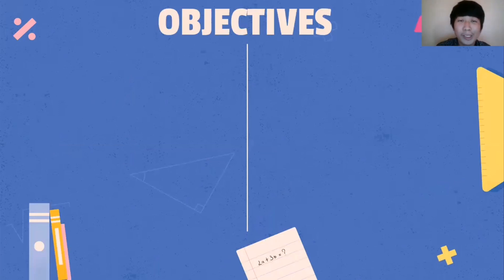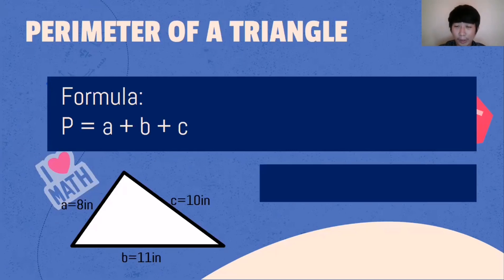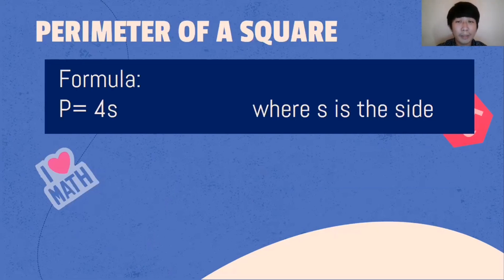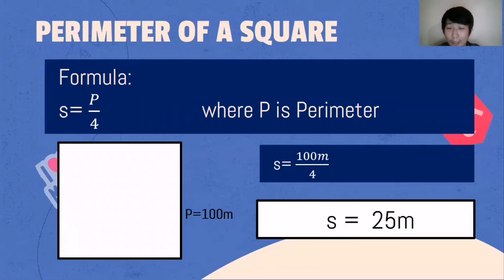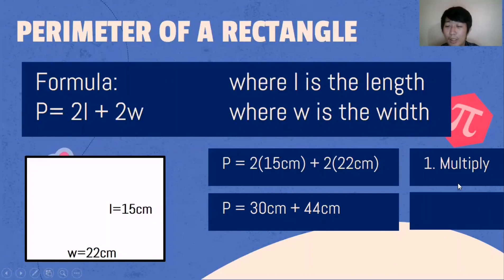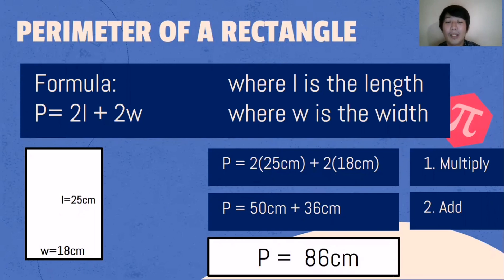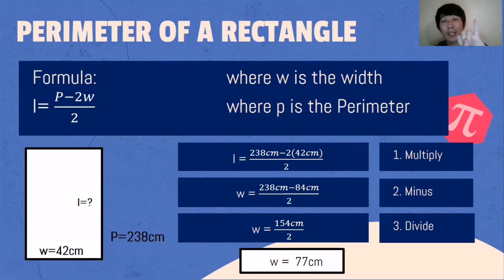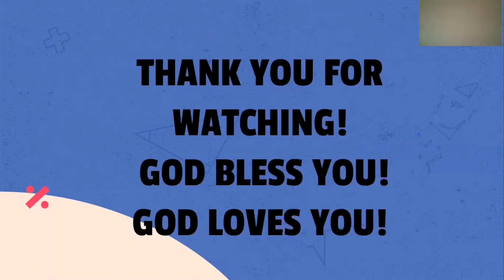PERIMETER (TRIANGLE, SQUARE AND RECTANGLE)